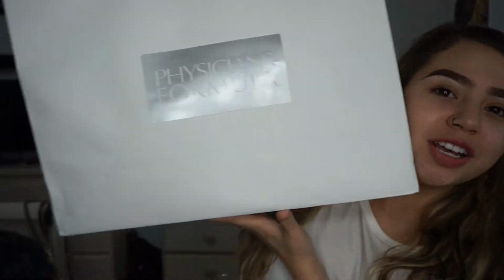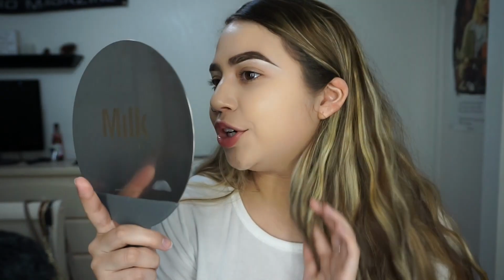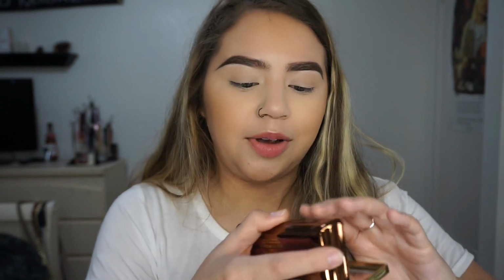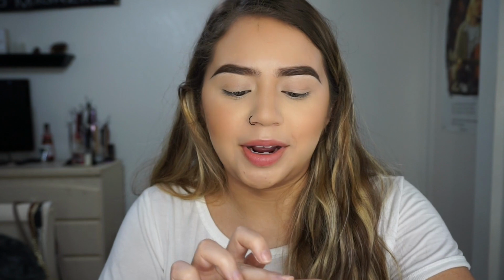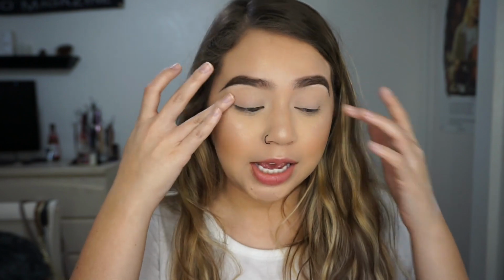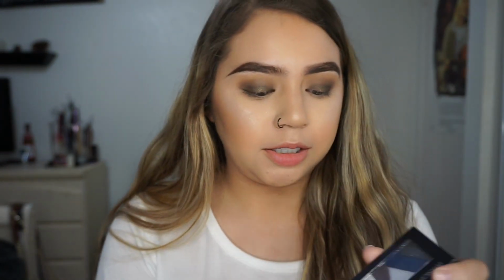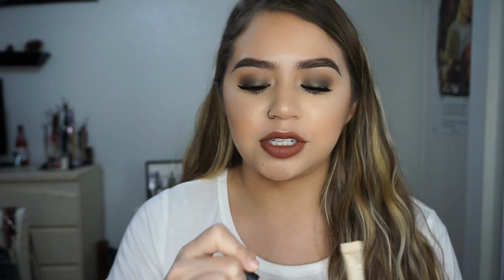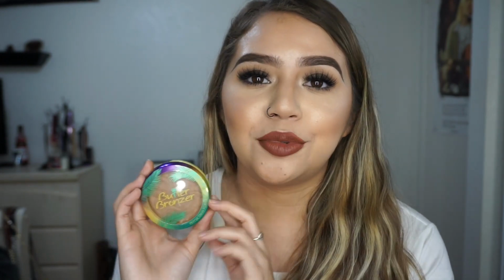ONE BRAND TUTORIAL: PHYSICIANS FORMULA + NEW SPRING LAUNCHES!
Hi guys! Heres my one brand tutorial using Physicians Formula products and also some of my first impressions of their new launches for spring!! I hope you enjoy!!

Lips: Maybelline toasted truffle
Lashes: PUR diva

CODE: TREENZ10

CODE: ‘TREENZ10'

CODE: ‘katrina20’

CODE: ‘treenz10'

CODE: MAKEUPBYTREENZ

CODE: katrina to get $70 off a spin for perfect skin brush!